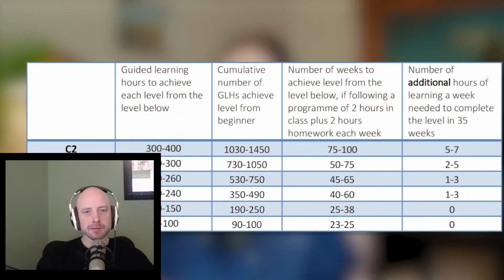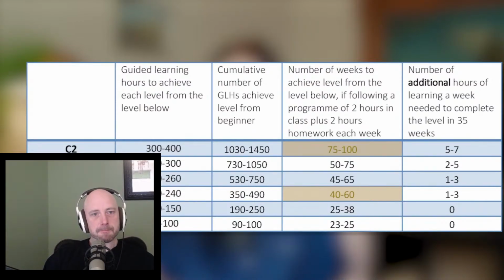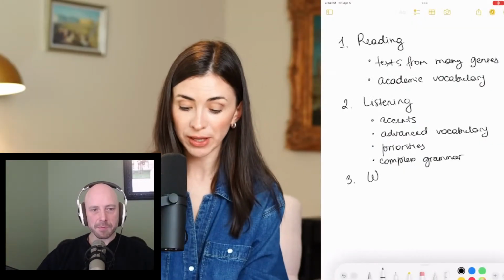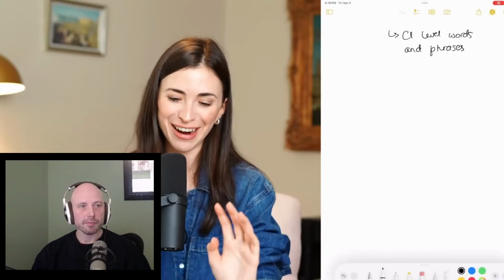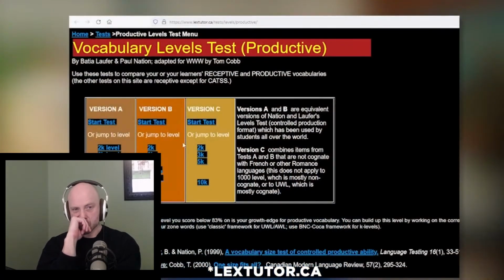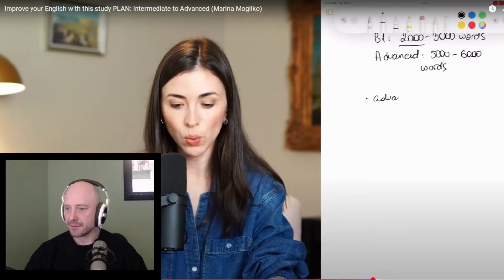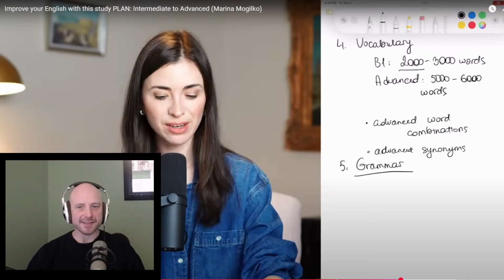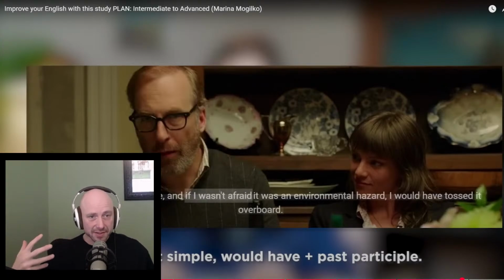She knows what she's talking about...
Today, I'm watching and chatting about LinguaMarina's advice on going from Intermediate to Advanced.

Streams on Saturday Afternoons - Always check the schedule!

0:00 -  Hello
12:01 - Hours needed for learning
16:15 - Idioms
19:14 - Reading
29:50 - Listening
42:20 - Writing
53:50 - Speaking
1:01:00 - Vocabulary
1:11:50 - Grammar
1:30:50 - Summary and Q&A